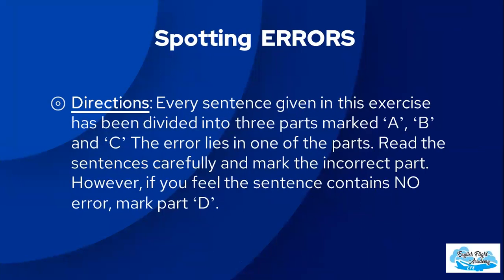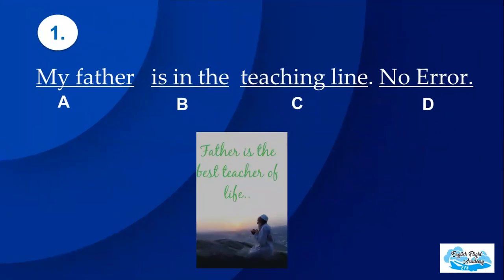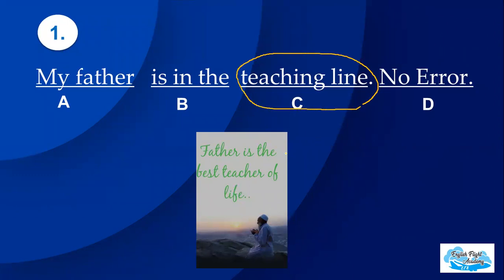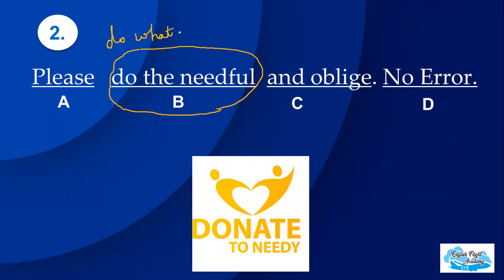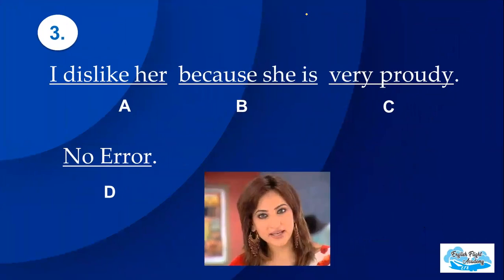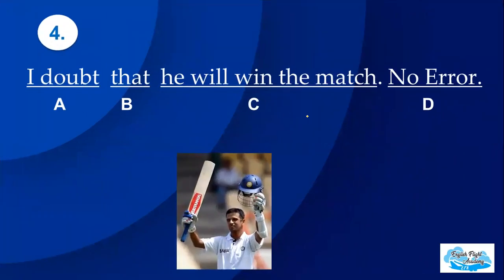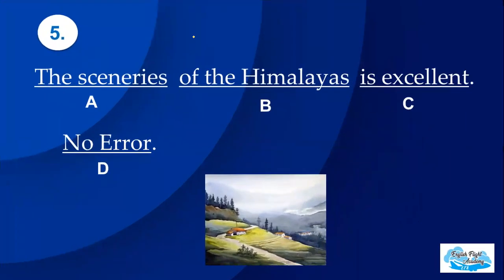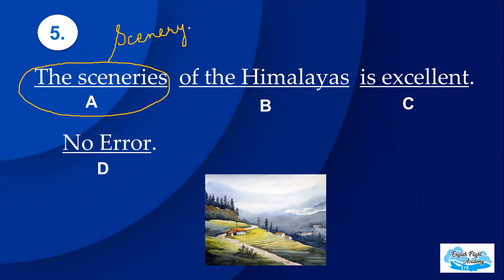AVOID SLANG LANGUAGE-Part-1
Avoid using slang language in your day-to-day conversation. This video lesson explains FIVE such sentences in the light of the rules of English Grammar.